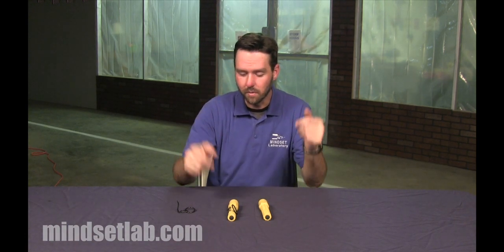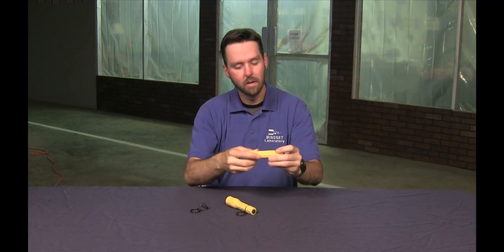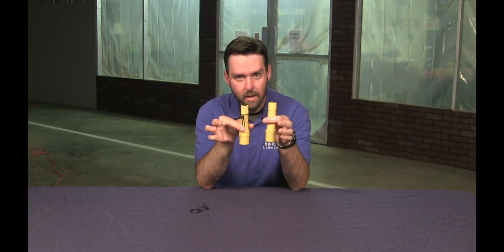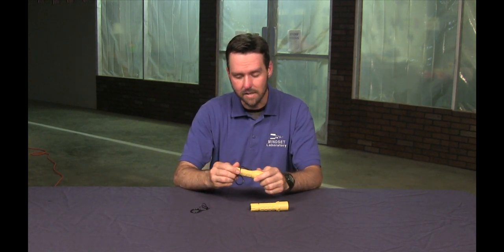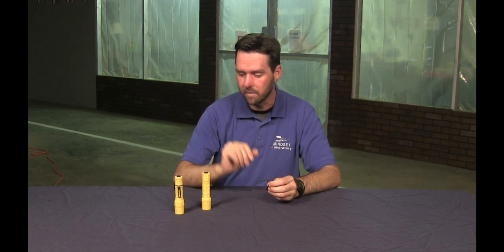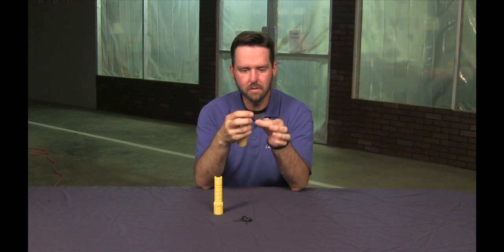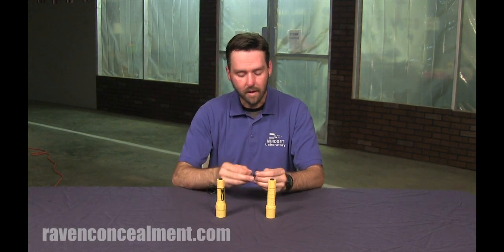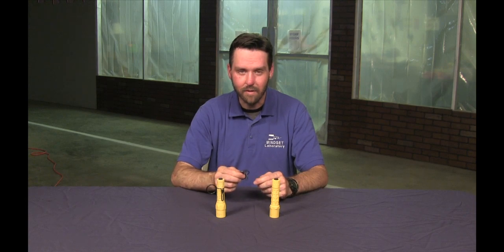INGO: Surefire G2 Series pocket clip from Raven Concealment - Shay, MindsetLab.com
Shay from Mindset Lab reviews the new Surefire G2 series pocketclip from Raven Concealment